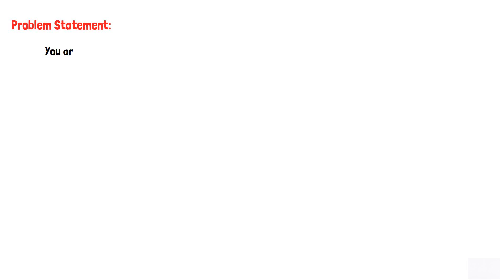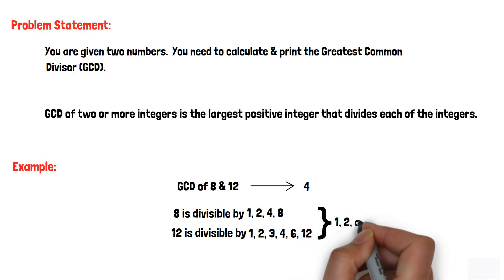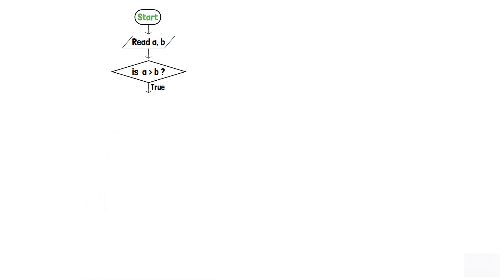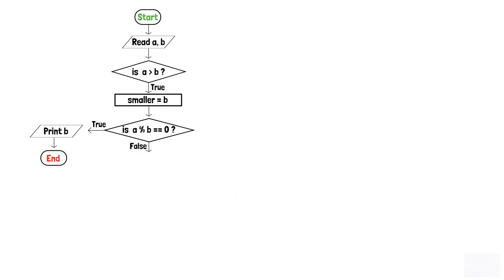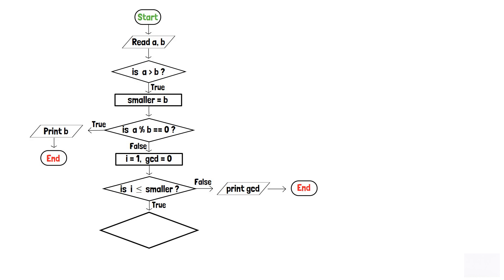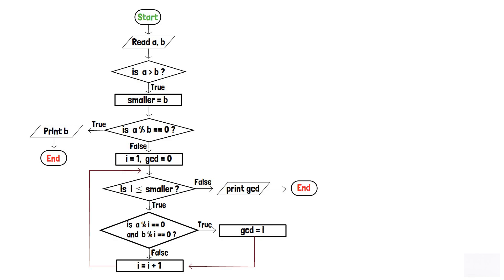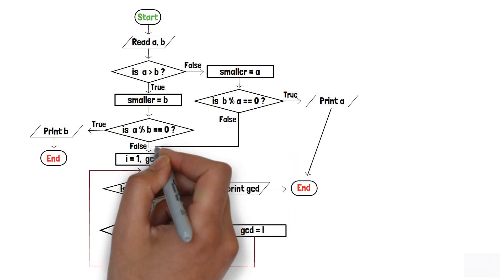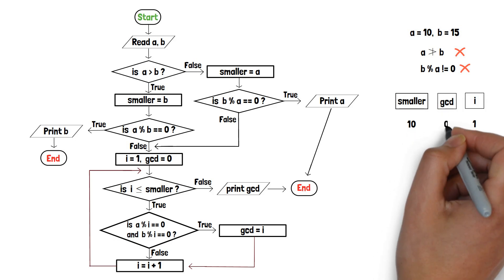Flowchart to Find the Greatest Common Divisor (GCD) of Two Numbers | Solved!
Problem Statement:
You are given two numbers. You need to calculate and print
the Greatest Common Divisor (GCD).

In this video we'll learn:
How to construct a Flowchart to find the Greatest Common Divisor (GCD) of two numbers?

Note: Greatest Common Divisor (GCD) is also known as Highest Common Factor (HCF).